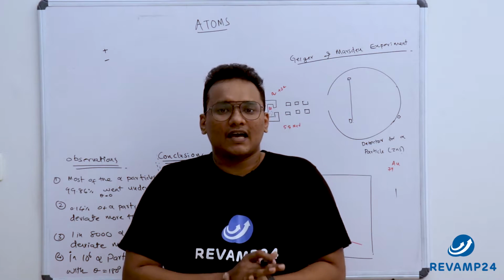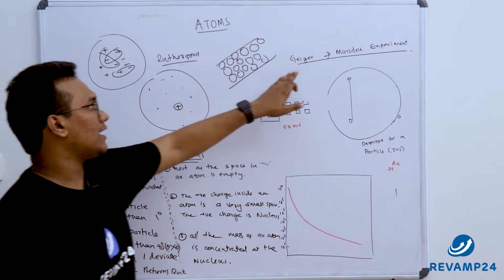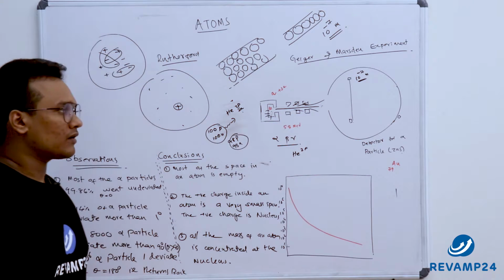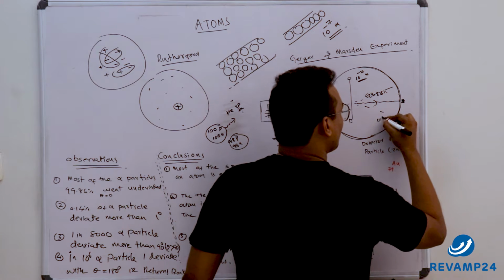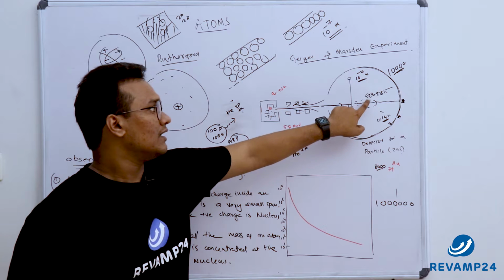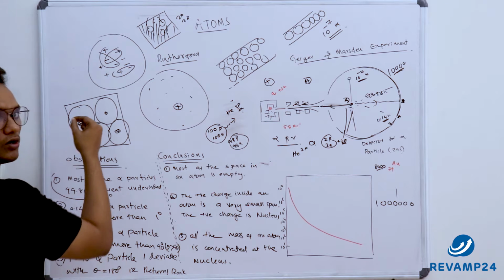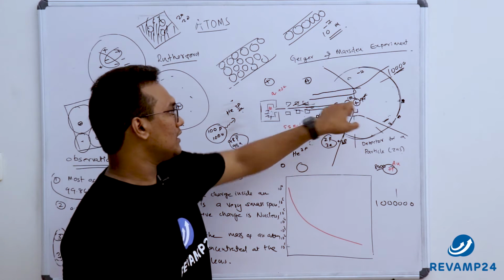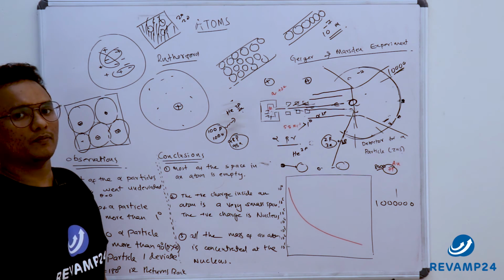Introduction || Class 12 || Physics || NCERT|| CBSE || CUCET || VITEEE || KCET || MHTCET